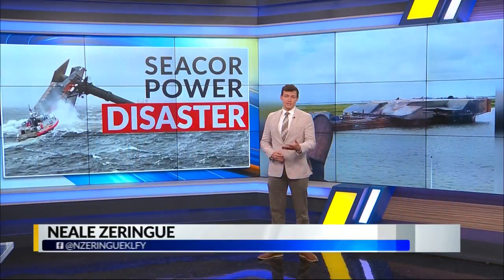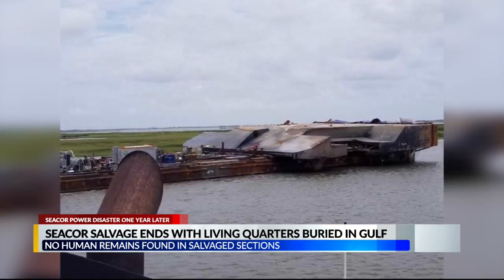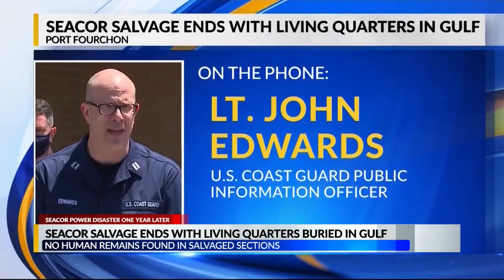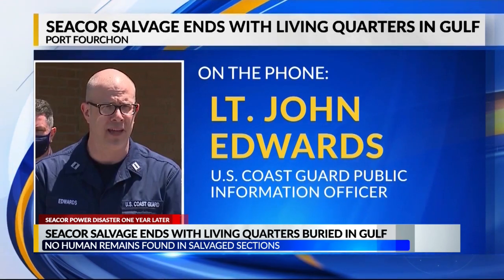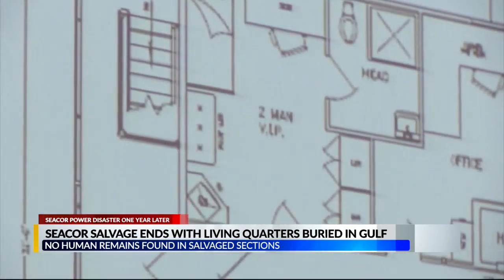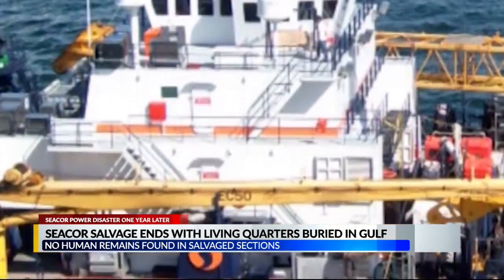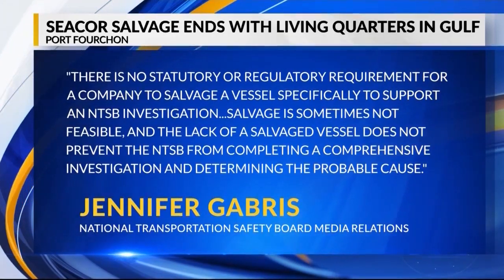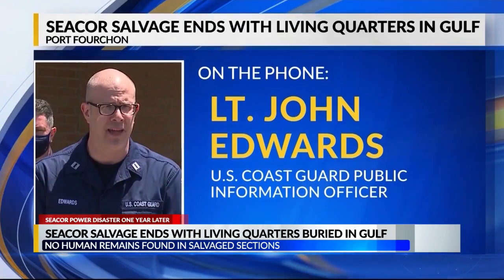Seacor salvage ends with living quarters buried in Gulf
Neale Z. pt. 2